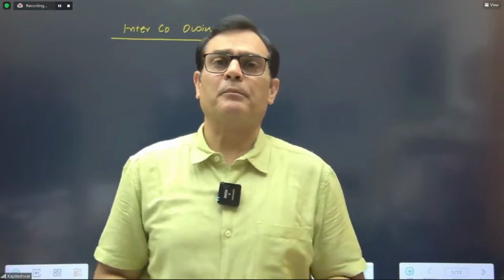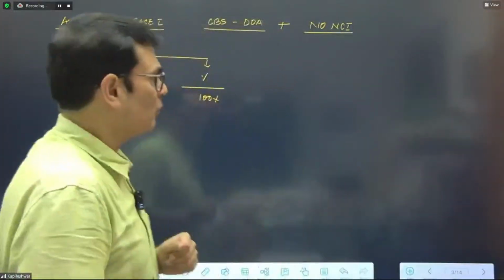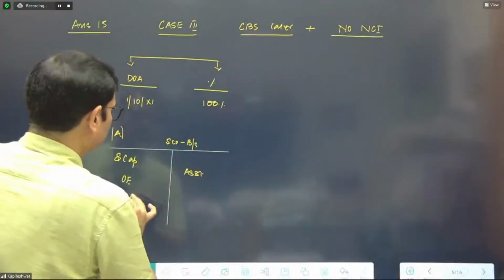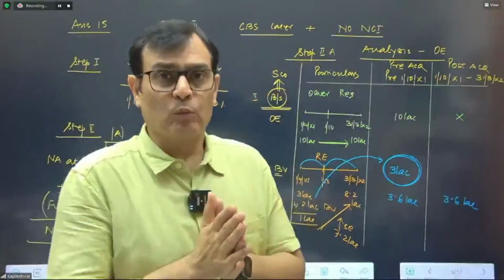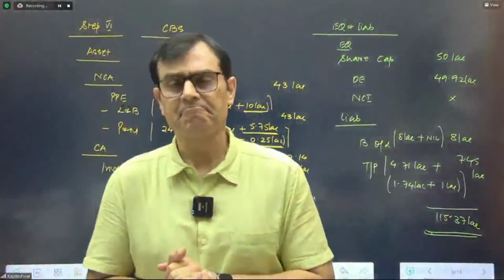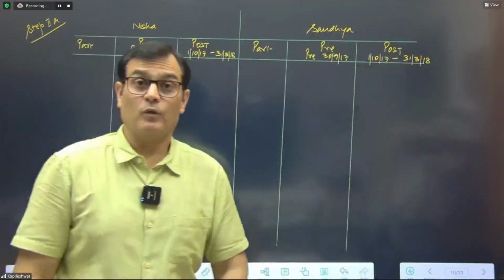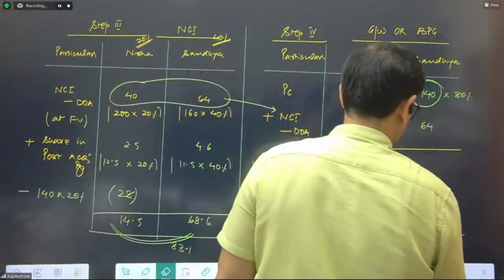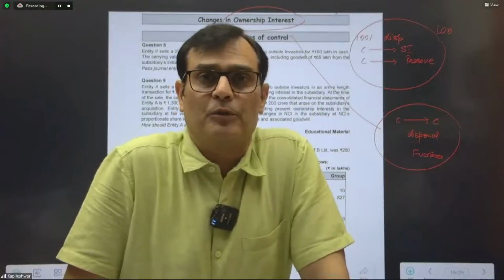Final Paper 1: FR | Topic: Ind AS 110 : Consolidated Financial...| Session 1 | 25 June, 2023